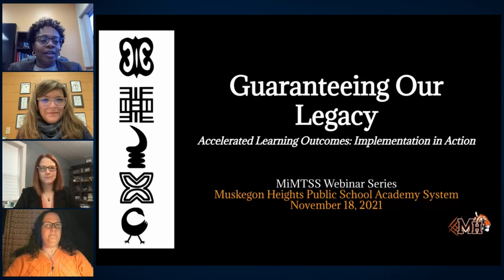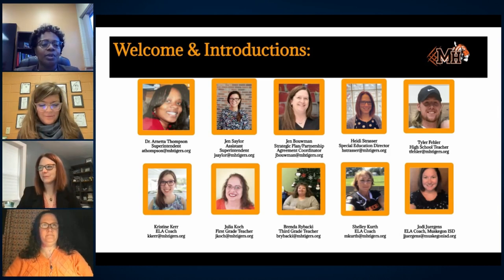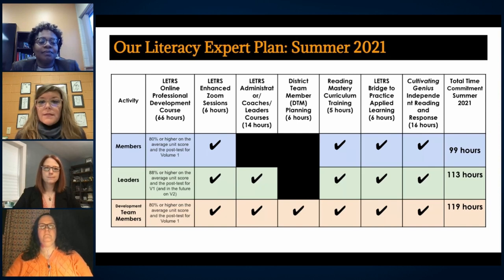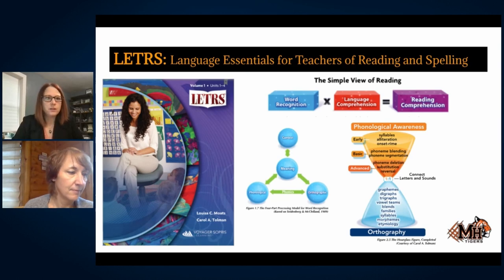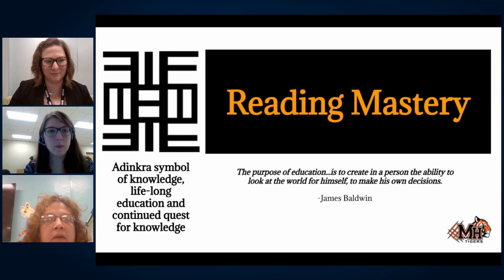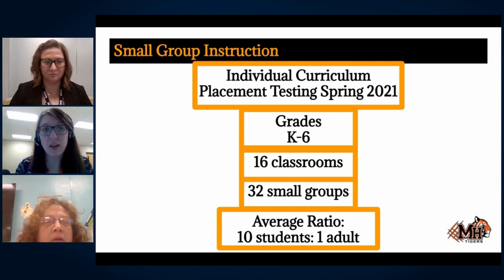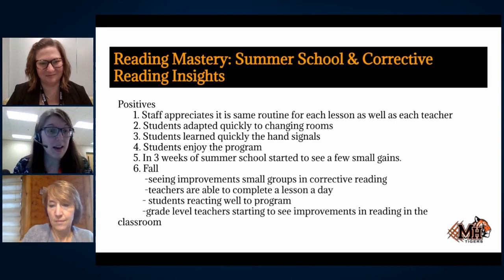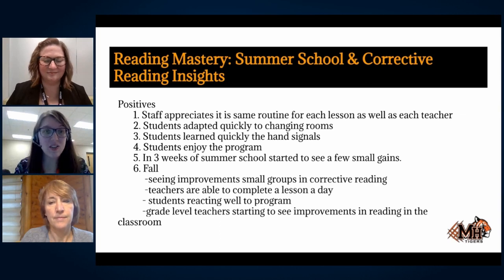Accelerated Learning Outcomes: Implementation in Action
It is well known that informed educators and leaders are the best insurance to ensure class-wide instruction prioritizes essential literacy skills, prevents difficulties, and accelerates learning. The investment in educators’ language and literacy knowledge is a springboard to examining and enhancing curriculum resources and student materials to ensure they are aligned with reading science, prioritize the most essential skills, and reflect the culture and identities of the students and families/caregivers. Muskegon Heights Public School Academy System has begun its journey to provide educators, leaders, and staff high-quality learning in evidence-based reading approaches, instructional methods, and ways to meaningfully embed educational equity to support ALL learners. Opportunities to apply the newly learned literacy approaches and instructional methods in the classroom setting are occurring throughout the school year. Come hear about their successes, multi-year literacy plan, how all of this folds into their work for the Michigan Comprehensive State Literacy State Development grant.